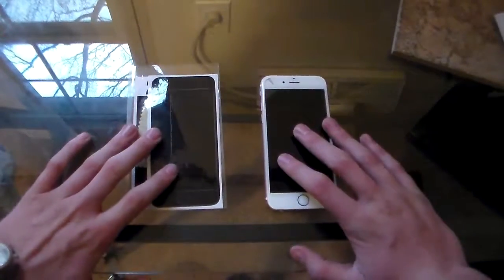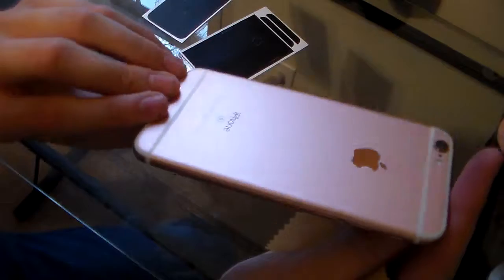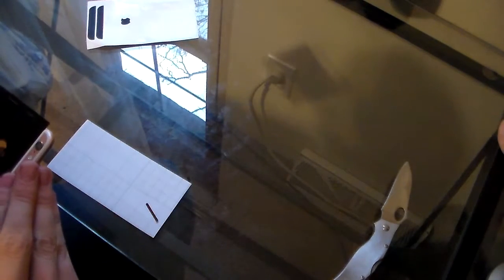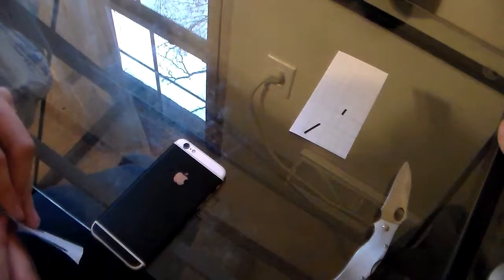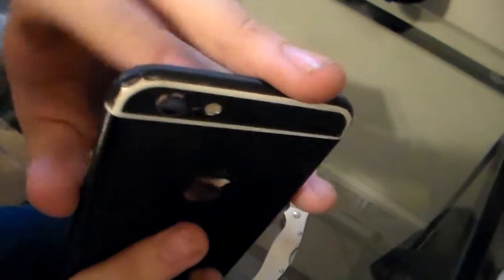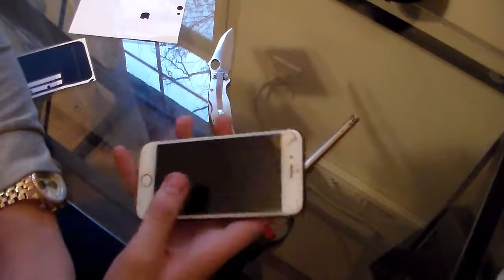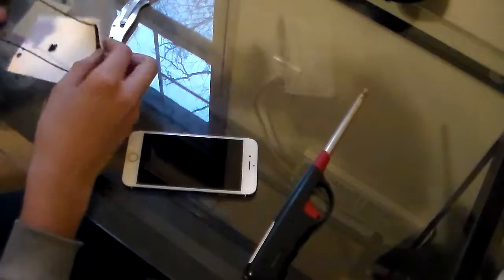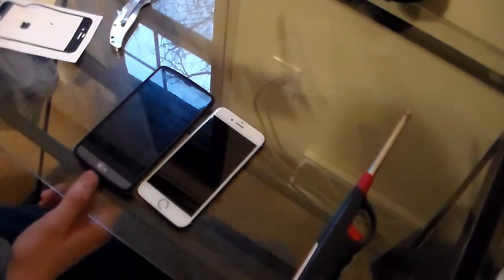Keye IPhone 6s Skin Unboxing And First Impressions!!!!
Hey guys its JayR Gaming, back finally after so long. At the end of the video i have the story of where I've been for so long. This video is my unboxing, and application of the keye black brushed aluminum skin for the iPhone 6s. Looking back I think my first impressions where a little hard on the product, but I will be uploading a full review in a few days to clarify my opinion on weather or not the product is worth the money.

LINK TO PRODUCT